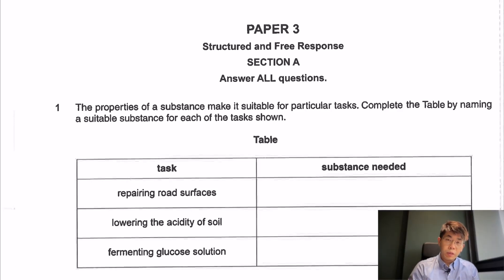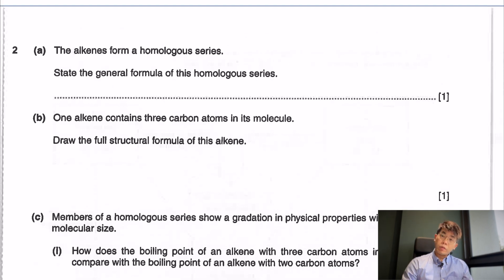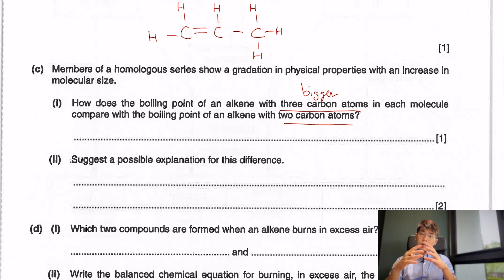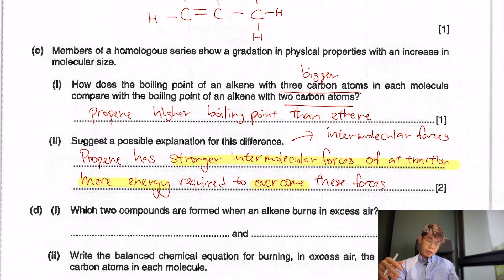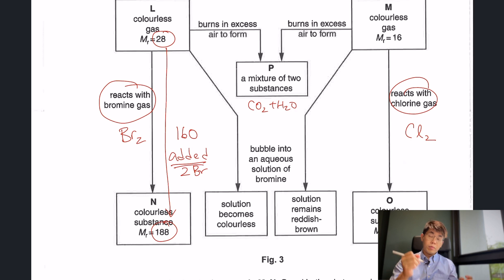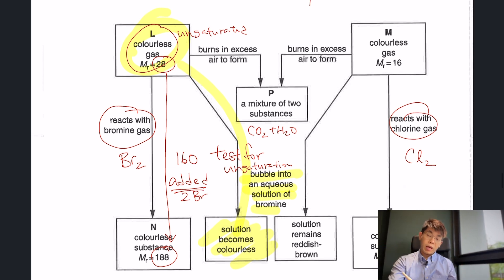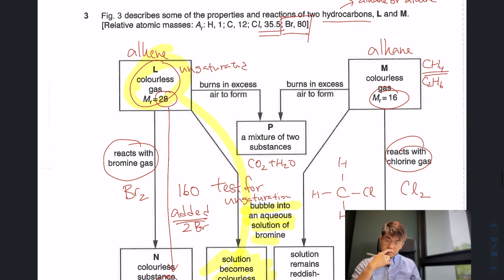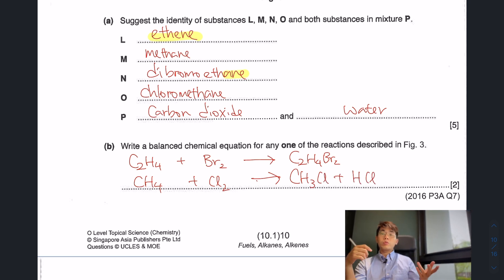TYS 10 1 A1 A2 A3